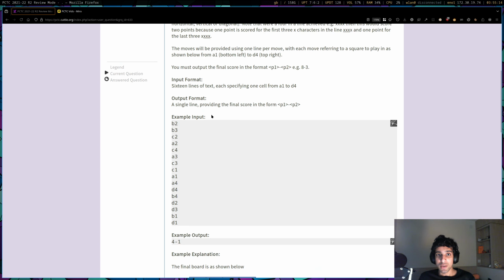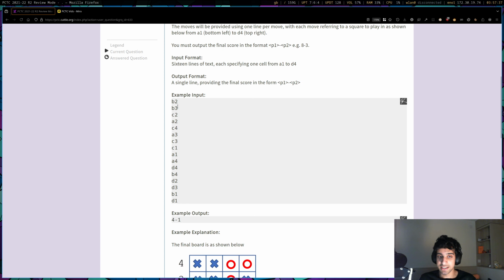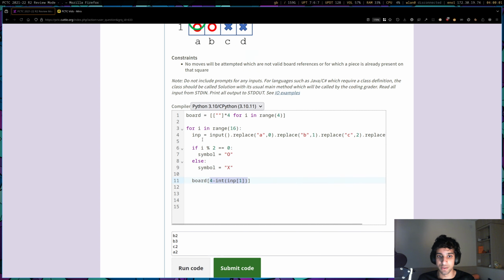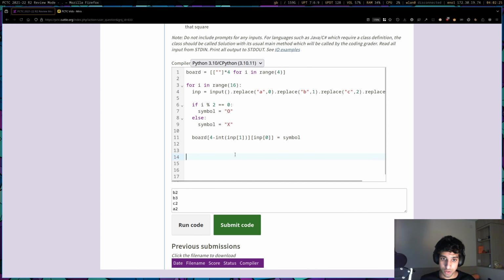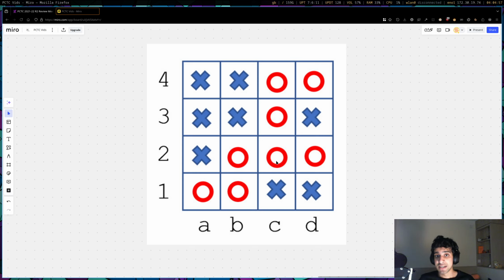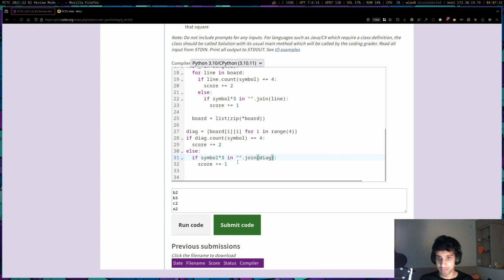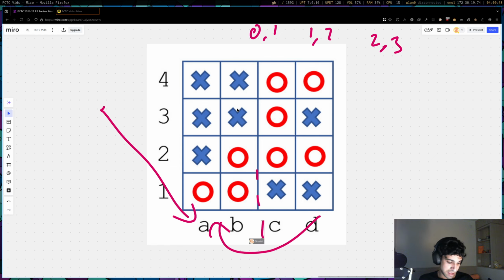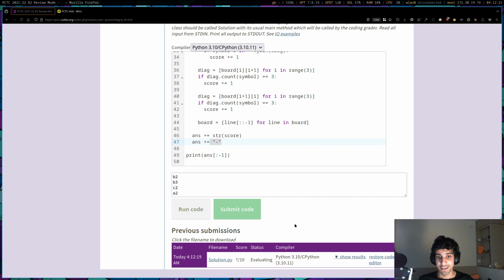PCTC Walkthrough | 2021-22 R2 Q10